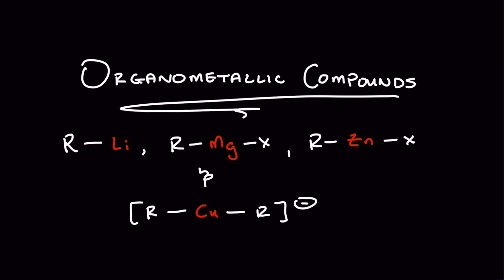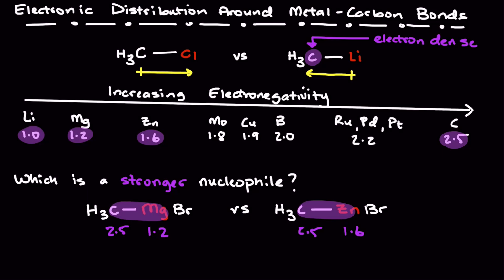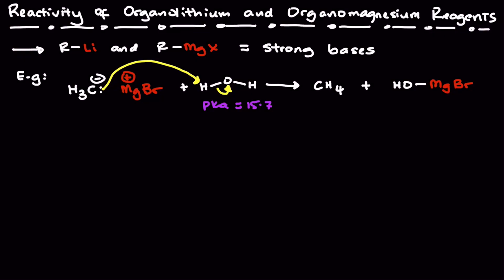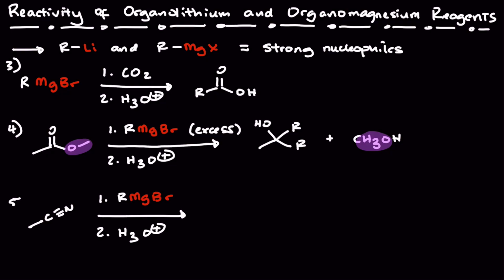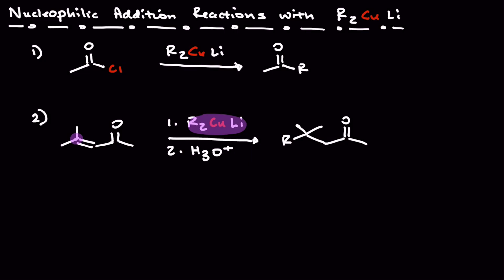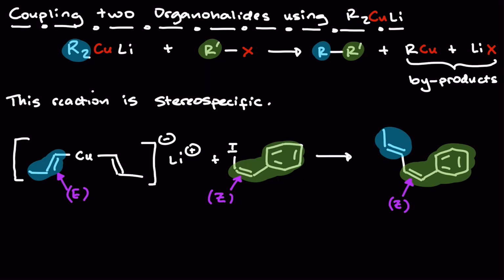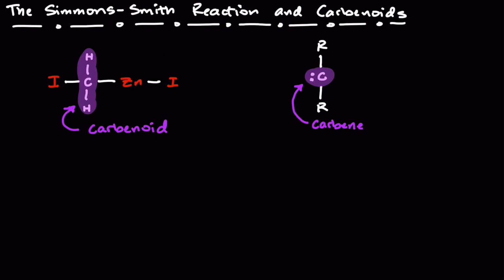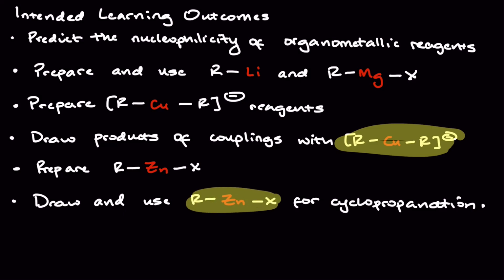Organometallics Explained: Organolithiums, Grignards, & Gilman Reagents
In this organic chemistry lecture, we dive into the world of organometallic compounds, molecules where carbon is bonded directly to a metal. We explore how the polarity of the metal-carbon bond turns carbon into a powerful nucleophile, allowing us to build complex carbon skeletons.

We cover the big four organometals you need to know:

- Organolithiums (R-Li) & Grignard reagents (R-Mg-X): How to make them and how they react as strong bases and strong nucleophiles (attacking ketones, esters, epoxides, and even CO2).

- Lithium Dialkylcuprates (Gilman Reagents): The softer nucleophiles used for coupling reactions and 1,4-conjugate addition.

- Organozinc Compounds: Specifically the Simmons-Smith reaction for cyclopropanation.

This video is perfect for students looking to master carbon-carbon bond-forming reactions in synthesis!

Timestamps
00:00 - Introduction to Organometallics
00:45 - The Carbon-Metal Bond: Electronegativity & Polarity
02:15 - Preparation of Organolithium & Grignard Reagents
04:30 - Reactivity: Organometallics as Strong Bases
06:10 - Reactivity: Organometallics as Nucleophiles
12:55 - Lithium Dialkylcuprates (Gilman Reagents) & Coupling
15:20 - 1,4-Addition to α,β-Unsaturated Ketones
17:45 - Organozinc Compounds: The Simmons-Smith Reaction
20:10 - Summary of Key Concepts